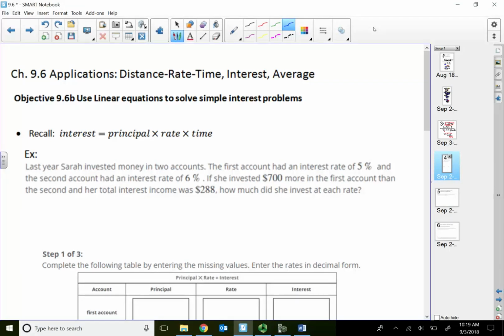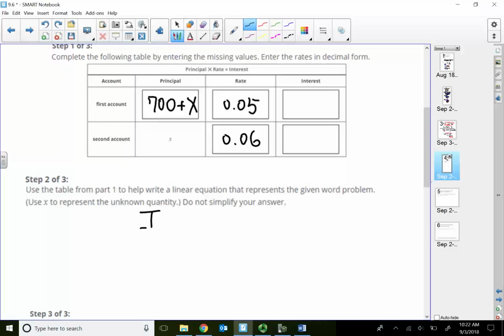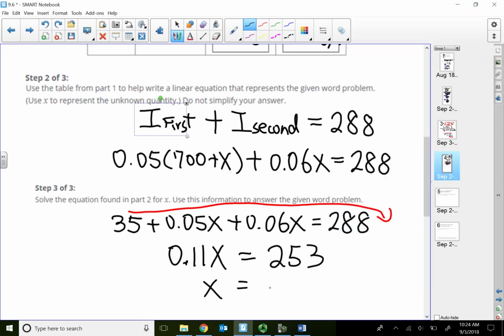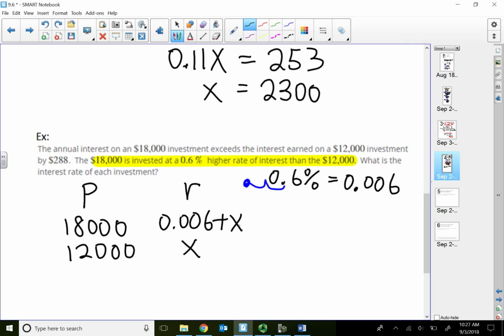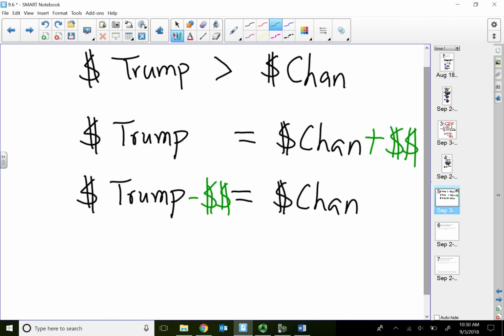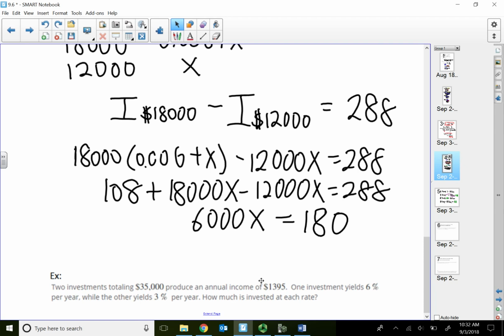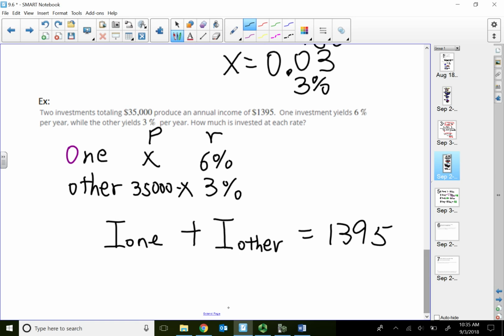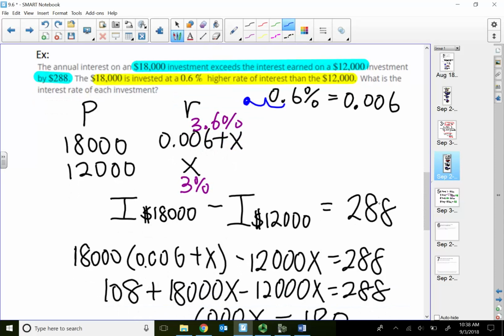108 9.6b Use Linear equations to solve simple interest problems